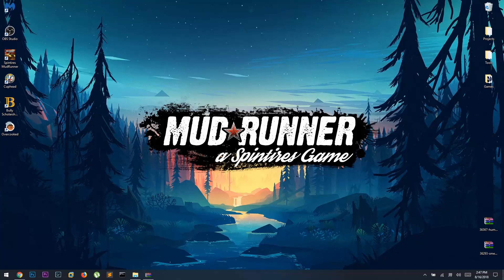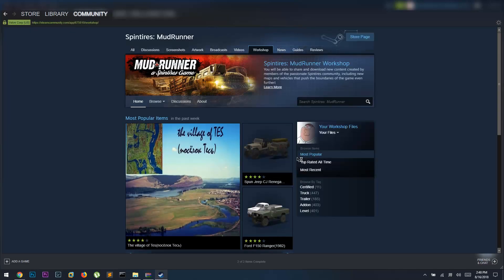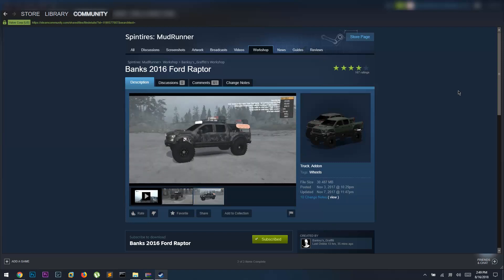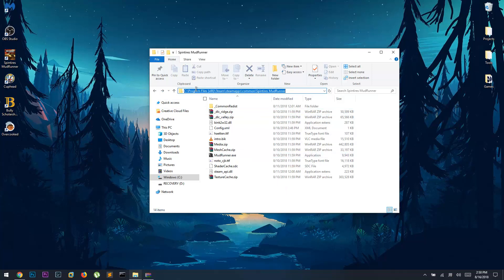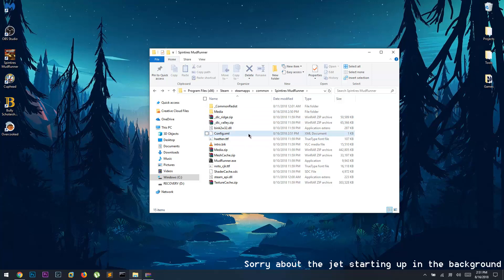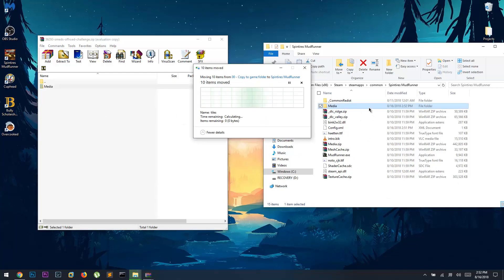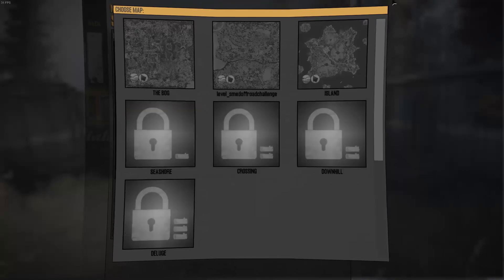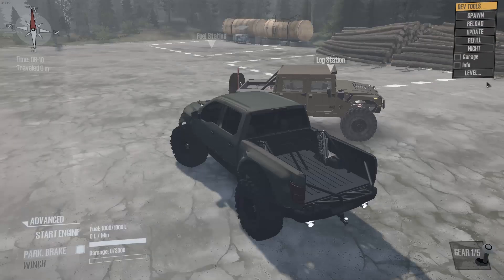How to Install Mods for Spintires MudRunner | 2 Methods | All Versions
In this video, I will show you how to install mods for MudRunner.
I have been getting one question a bunch of times lately: "Will this work on cracked version?" My answer is yes, the second method works on cracked versions of this game. But please, if you like this game, support the developers and purchase it. It gives them more funding to work on future updates for the game. Thank you :)